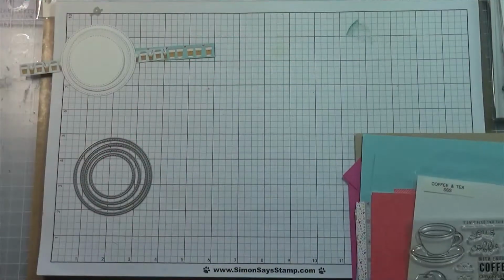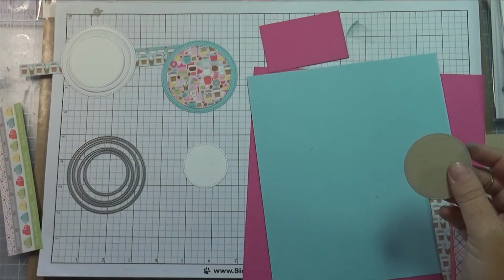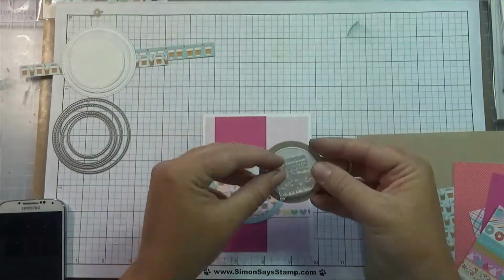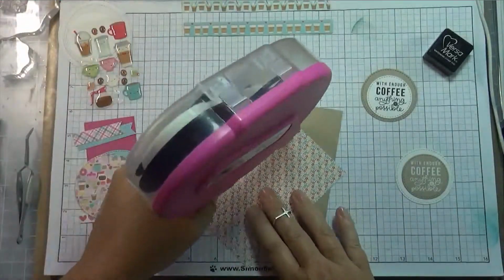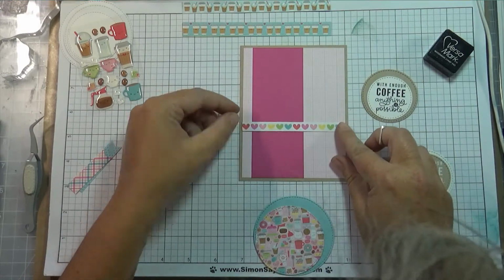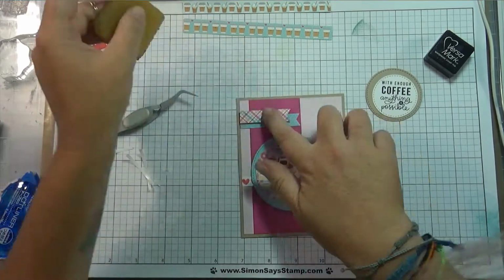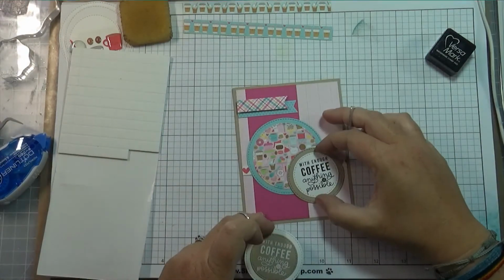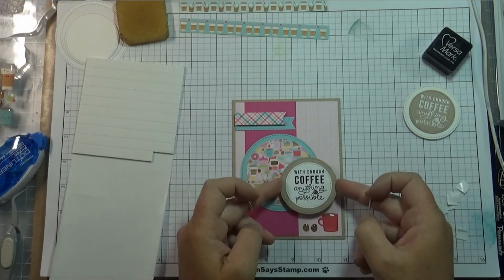Lots of Layers Using SSS Card Kit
Check out Always Fun Challenges for our weekly themes and TONS of inspiration

• Lawn Fawn SMALL STITCHED CIRCLE STACKABLES Lawn Cuts Dies LF796

• Lawn Fawn LARGE STITCHED CIRCLE STACKABLES Lawn Cuts Dies LF795

• Simon Says Stamp Card Stock 100# SURF BLUE SB21

• Simon Says Stamp Card Kit of the Month 2017 SUBSCRIPTION AUGUST START DATE

• Best Creation BIG SQUARES 3-D Foam Tape Adhesive FT004

• Sizzix Big Shot Kick STANDARD CUTTING PADS 1 Pair 655093